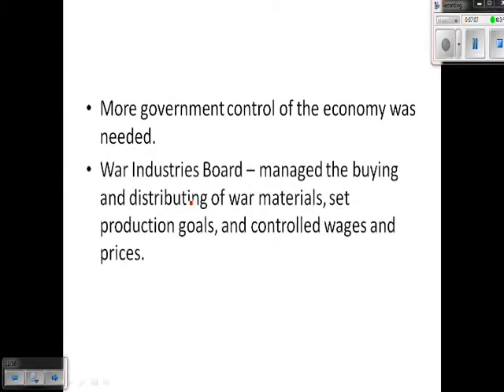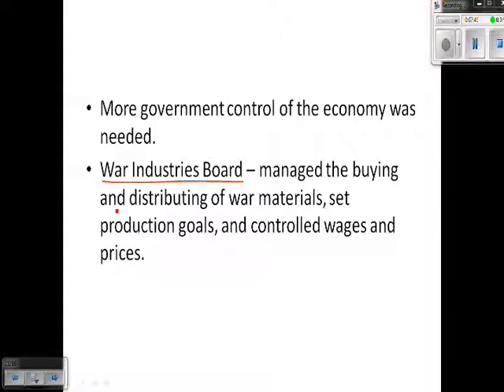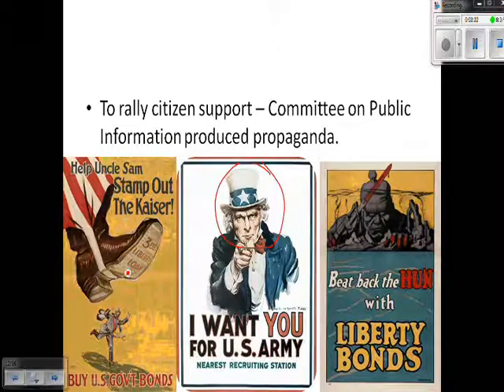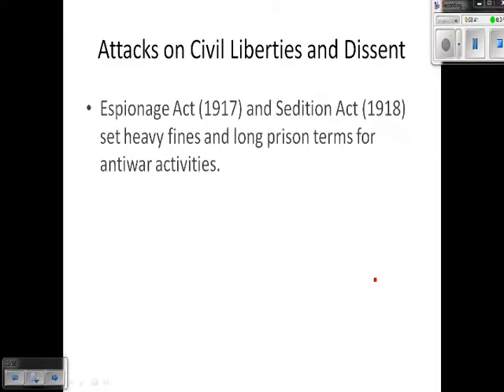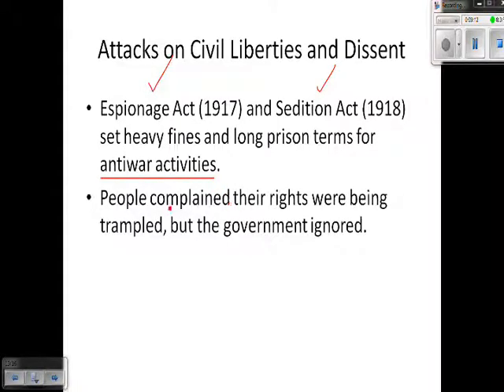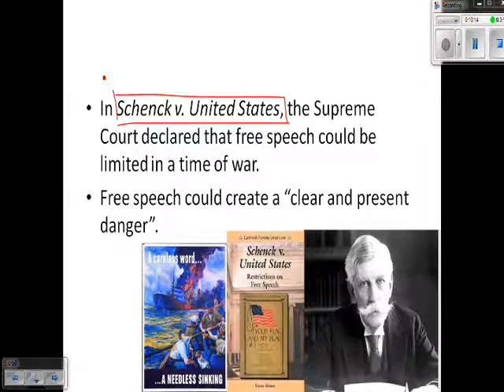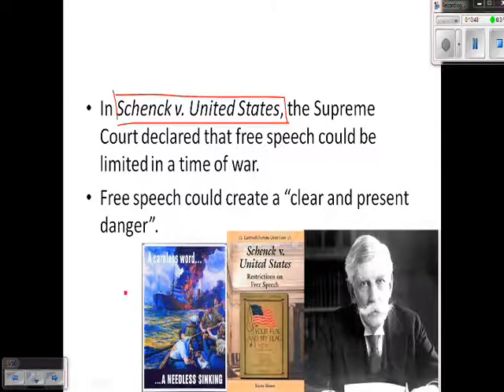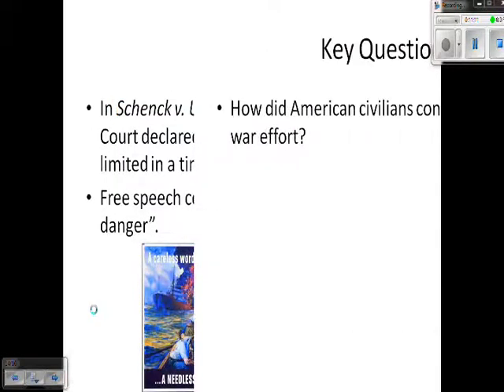Ch. 23 Sect. 2 (Part II)